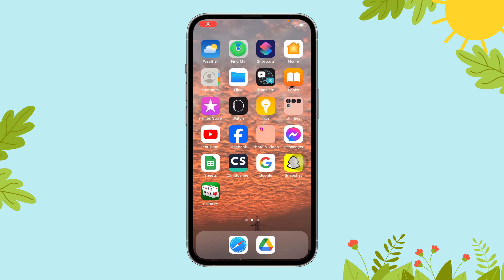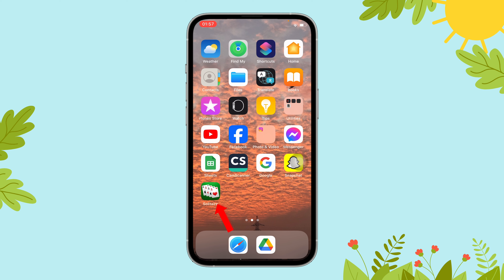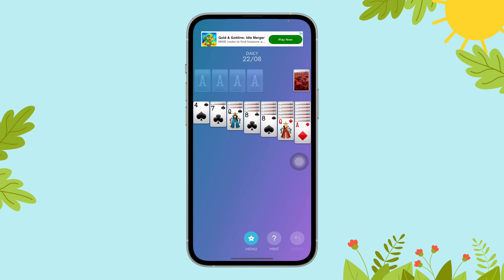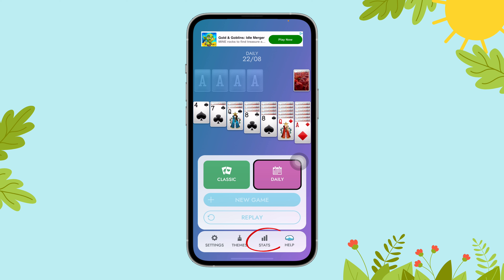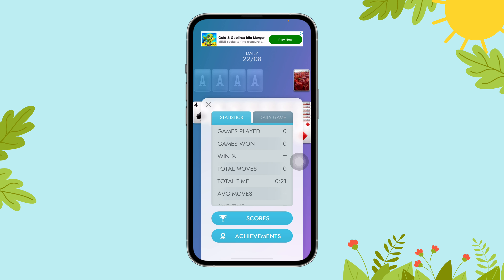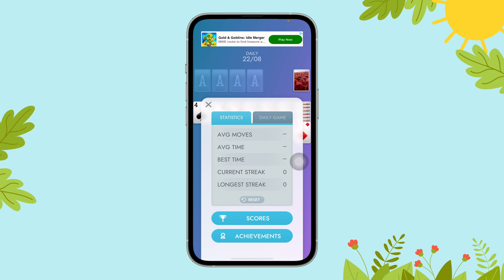How to view your Solitaire streak? | GamingExplained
How to view your Solitaire streak?

Welcome to Gaming Explained! In this video, I’ll be showing you how to view your Solitaire streak. Keeping track of your winning streak is a fantastic way to stay motivated and monitor your progress as you play Solitaire. Whether you’re on a winning roll or aiming to beat your personal best, knowing how to view your streak is key to keeping the game exciting.

I’ll guide you through the steps to find your current streak on both mobile and computer versions of Solitaire. This feature helps you see how consistent you’ve been and encourages you to keep up the great work.